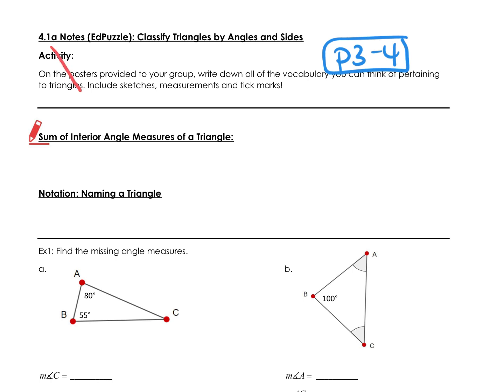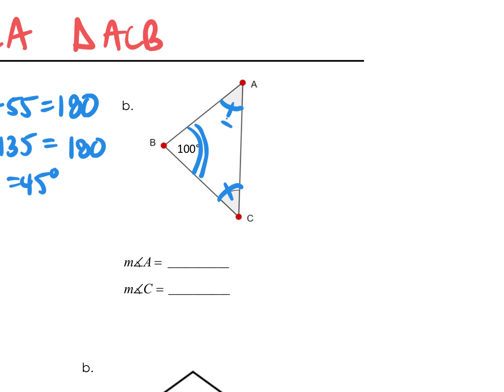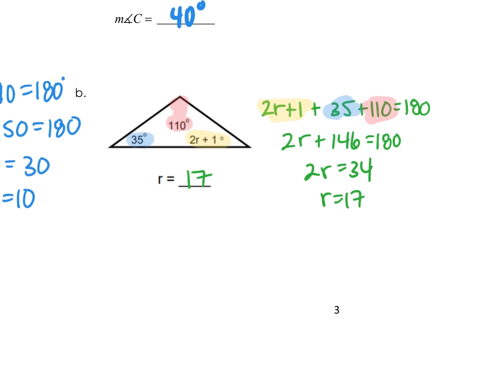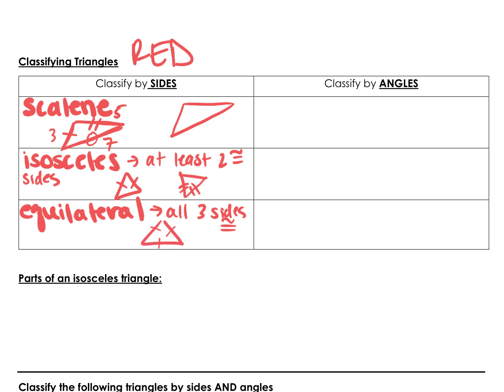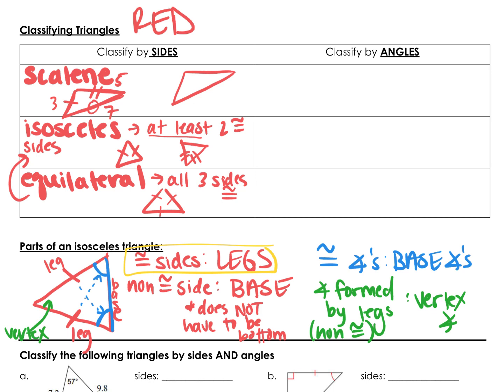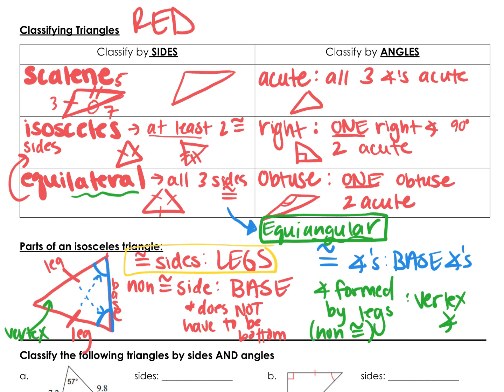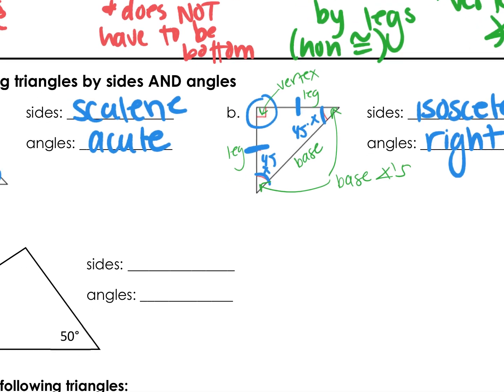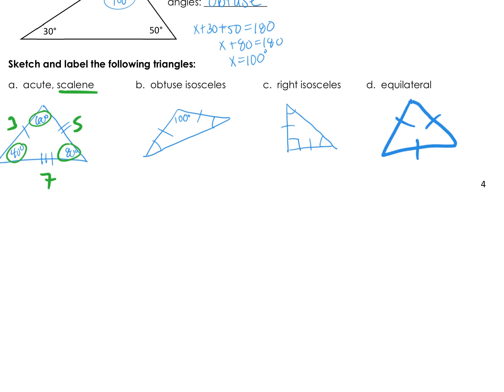4.1a Notes Intro to Triangles